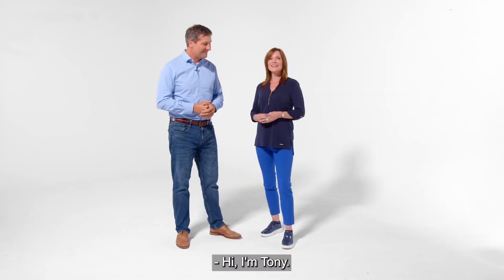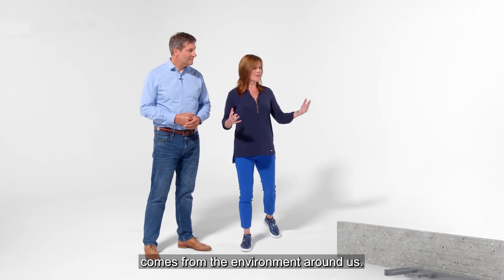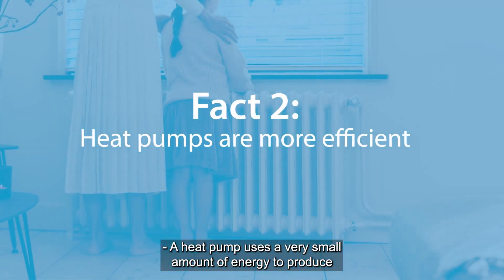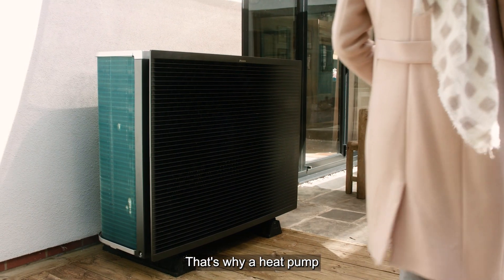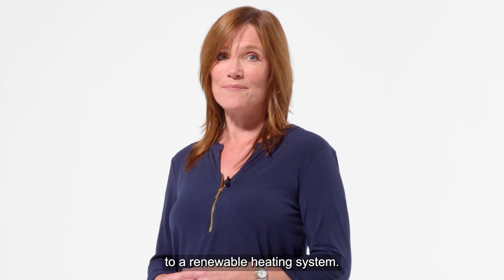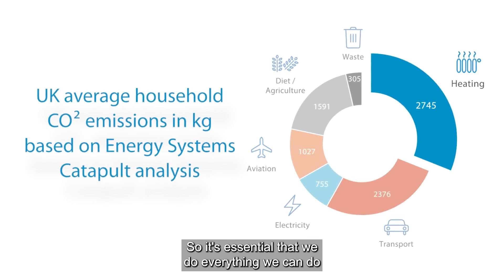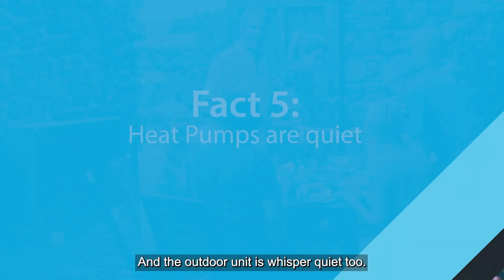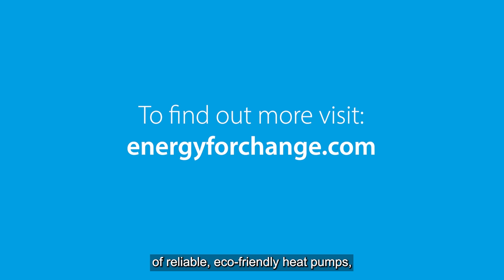Top 5 facts about heat pumps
To find out more visit: energyforchange.com